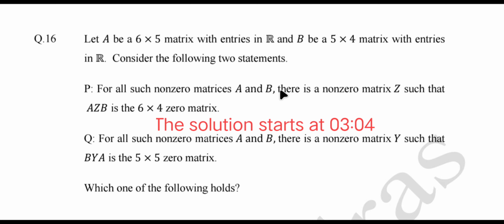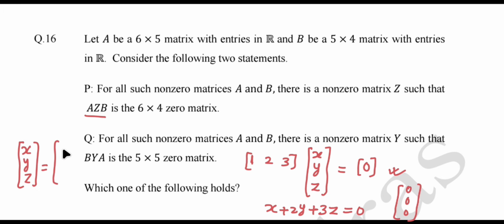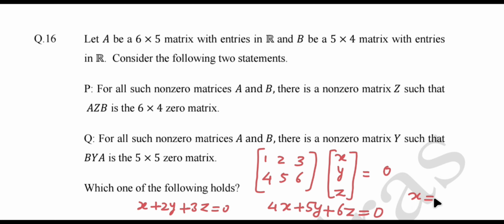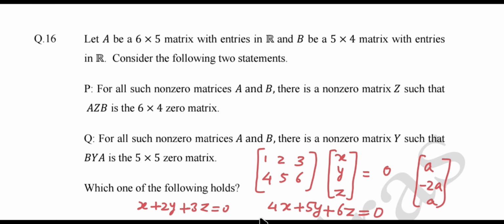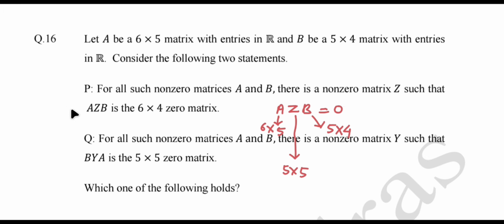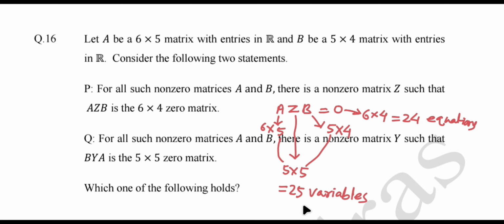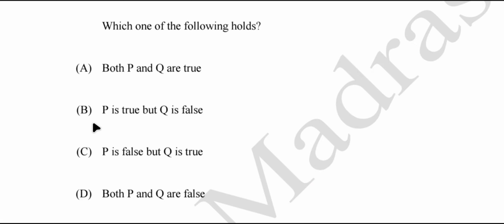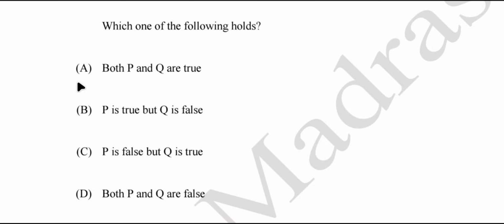Zero Matrix, System of Linear Equations: IIT JAM 2024 (MCQ Q. No. 16)